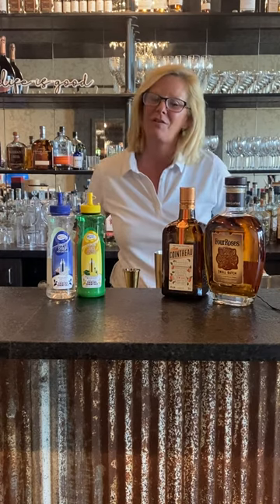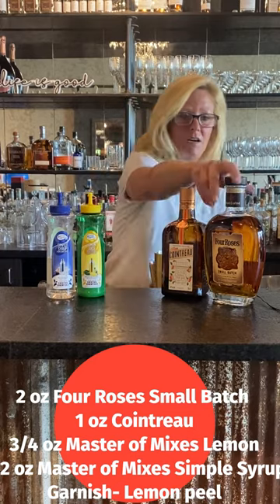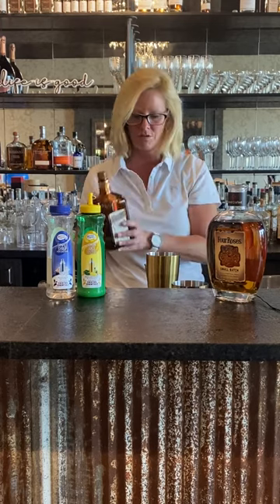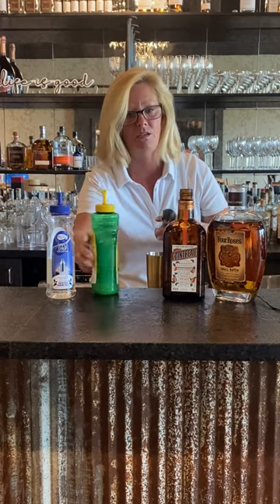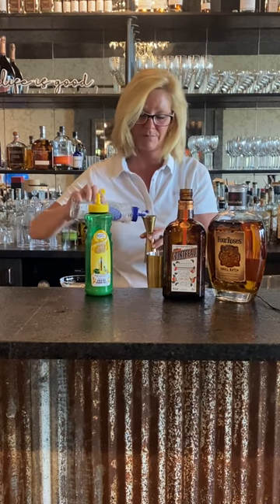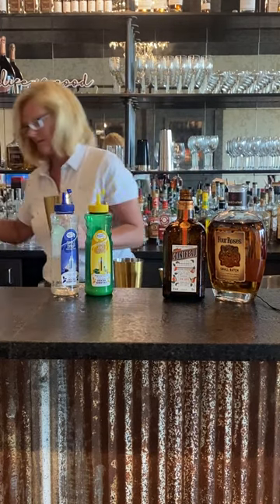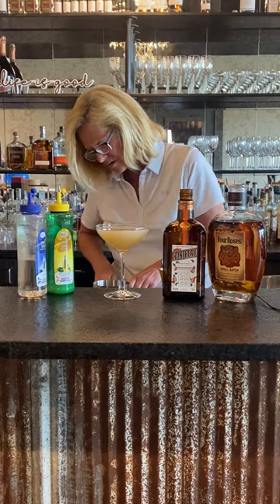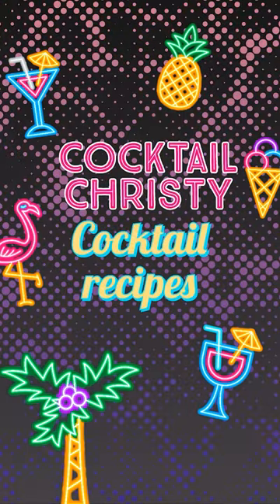Cocktail Christy Bourbon Sidecar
2 oz Four Roses Small Batch
1 oz Cointreau
3/4 oz Master of Mixes Lemon
1/2 oz Master of Mixes Simple Syrup
Garnish- Lemon peel